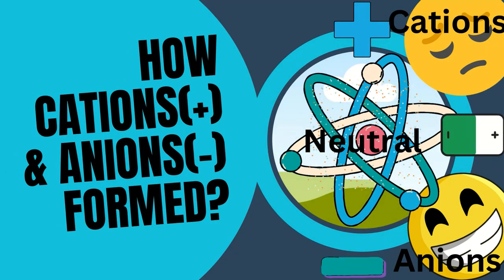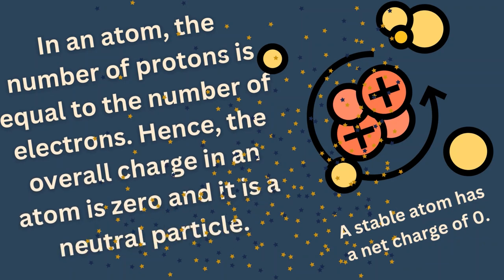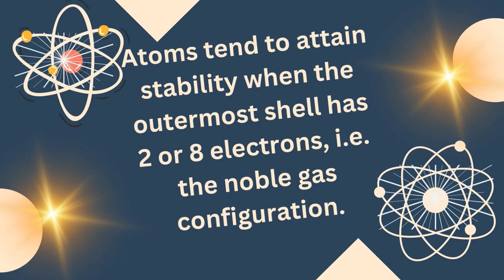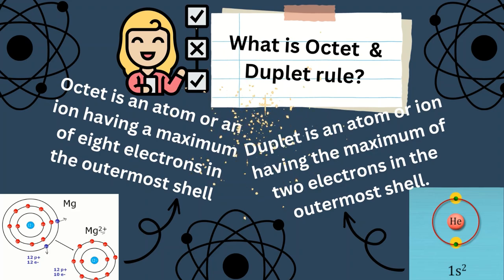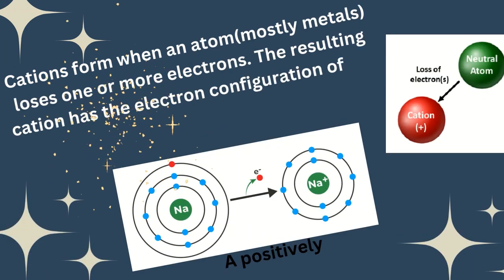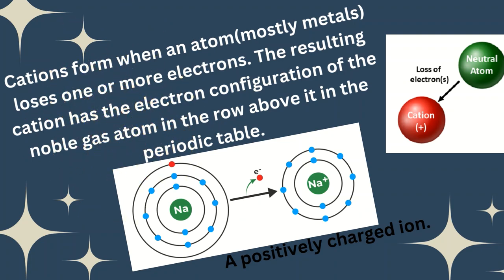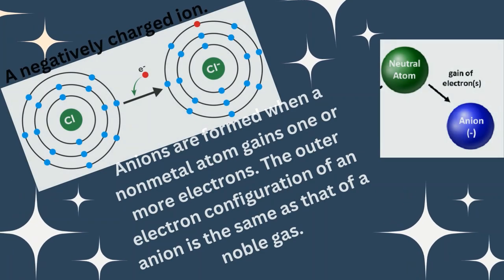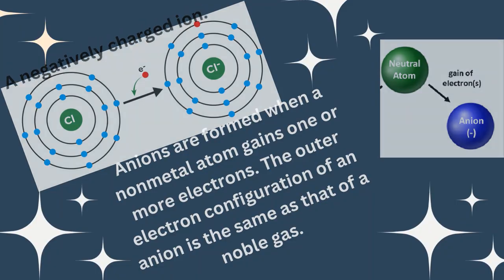How cations and anions formed? charged particles.